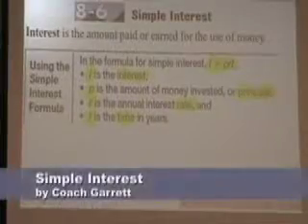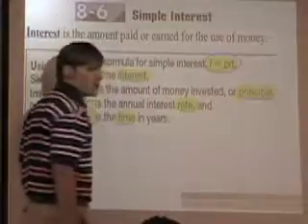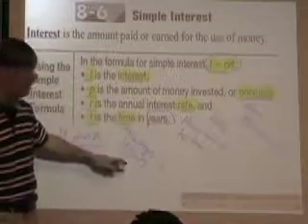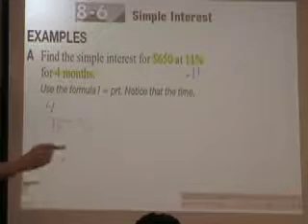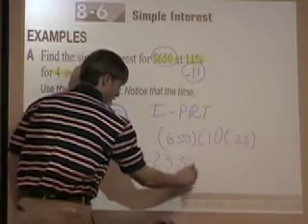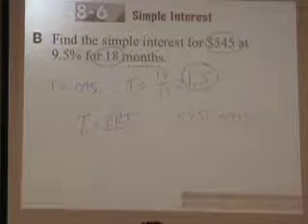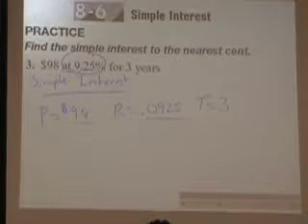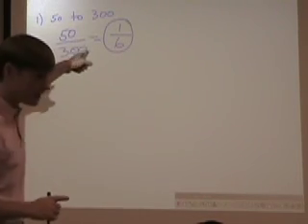Simple Interest I=PRT